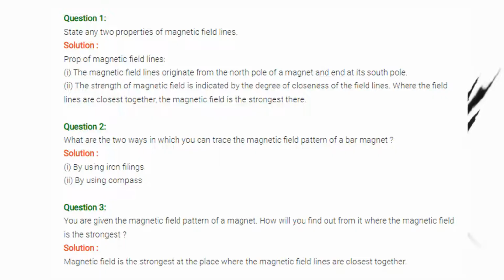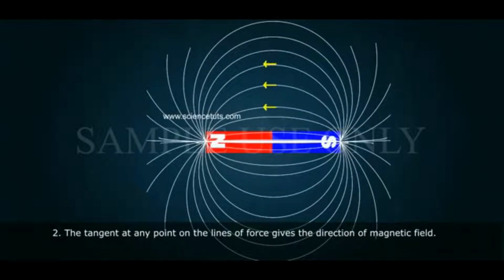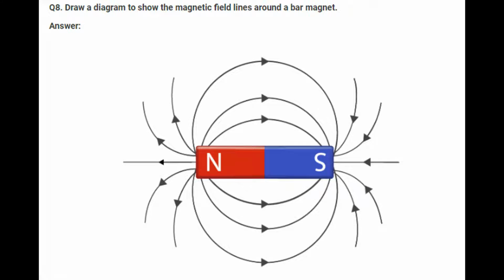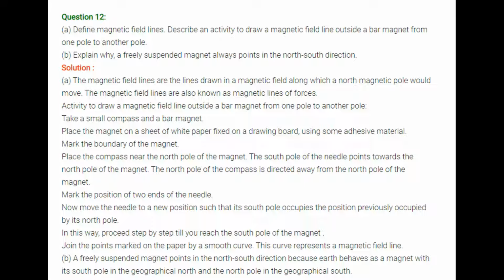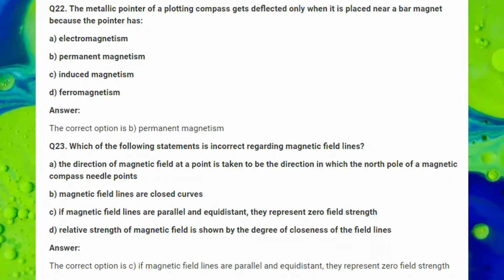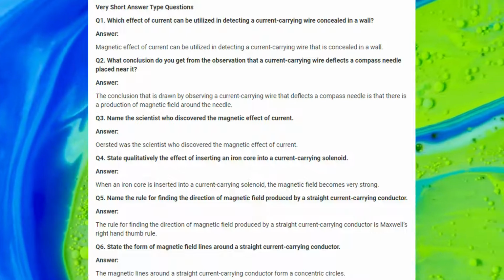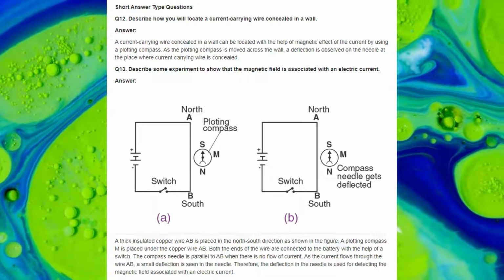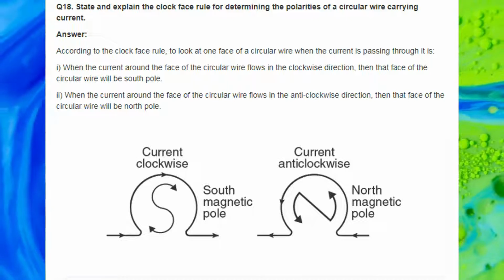Magnetic Effects Of Electric Current 1